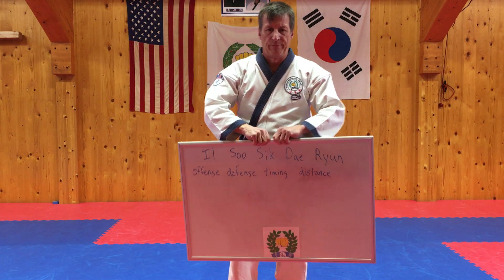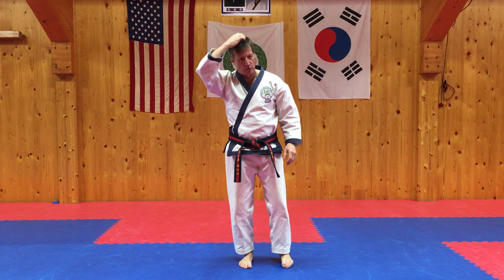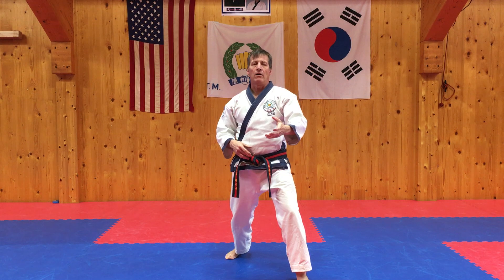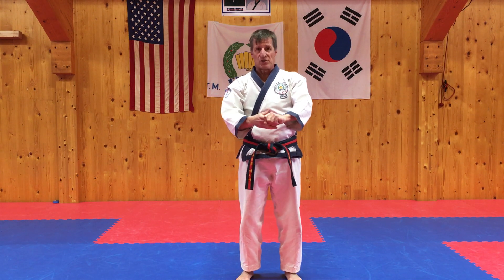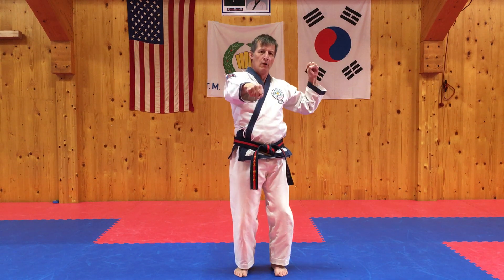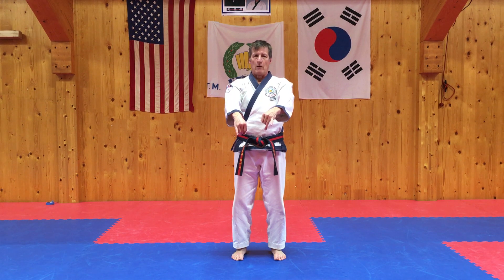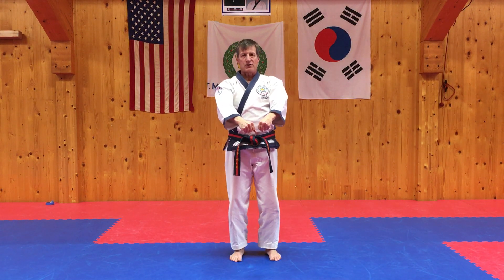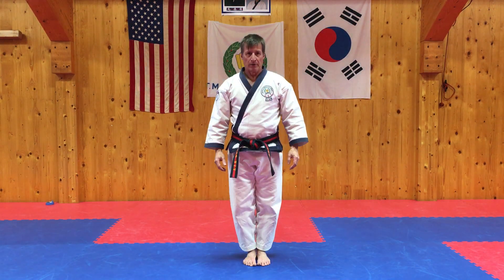Il Soo Sik Dae Ryun 1-9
One step sparring, alas no partners available currently so practicing with the camera is my imagined attacker or, the wall